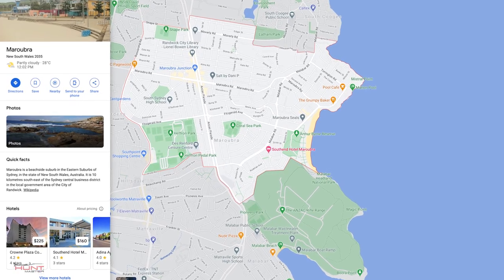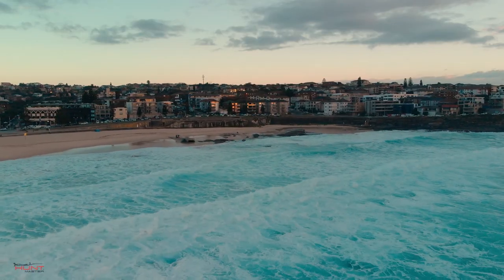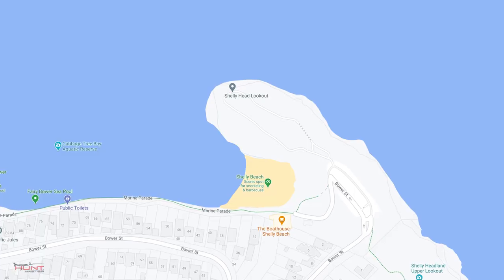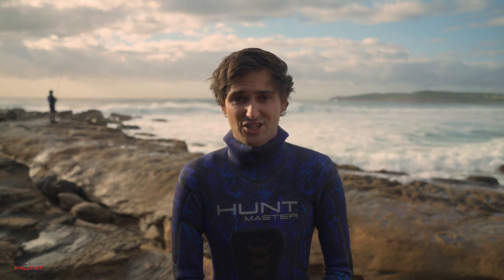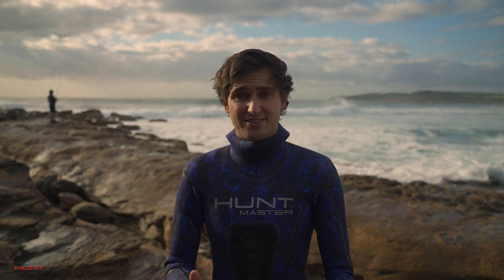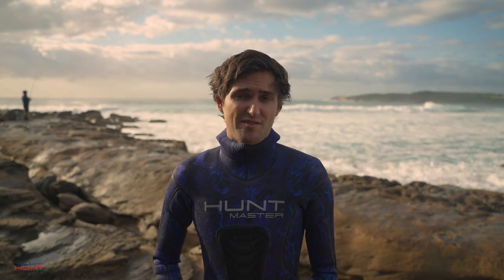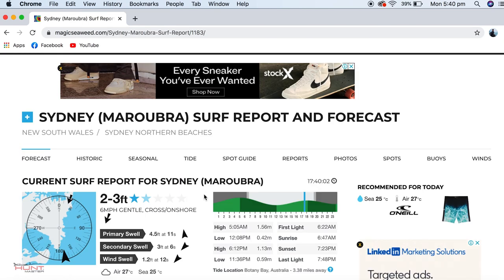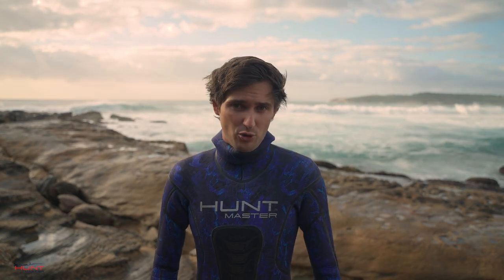HOW TO PREDICT VISIBILITY | Read The Ocean Conditions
Reading the ocean conditions is a fairly simple exercise, and it can dramatically improve your time in the ocean and underwater. In this episode you'll learn how to read the ocean conditions and forecasts on any given day and predict what particular dive sites will look like. Learn to read wind charts, swell forecasts, and tidal information to be able to predict the ocean conditions and visibility at your favourite dive sites.

Improve your time in the water and hunt some good visibility!

Hope you enjoyed episode 4 of Master The Hunt, our new educational series that will teach you everything you need to know from How to Snorkel, Advanced Freediving and Breath-hold techniques, all the way up to Advanced Spearfishing Tactics and Sustainable and Ethical Fishing guides.

Good luck in the water, have fun and stay safe!

Given it's 2021 we have to do the following...

Remember to always dive with a buddy and fish sustainably and ethically!